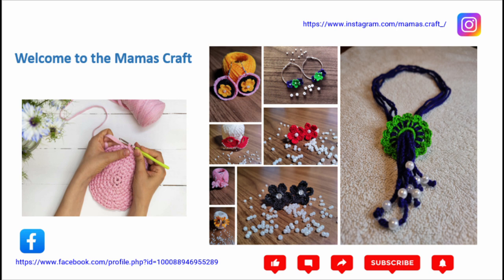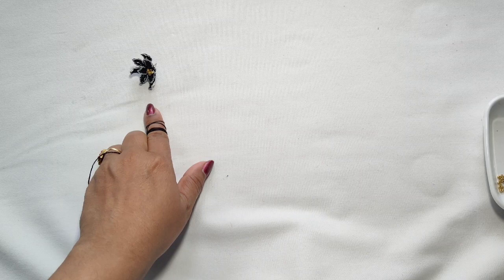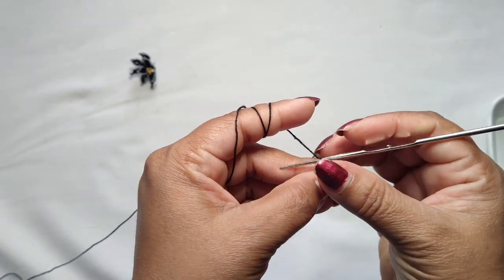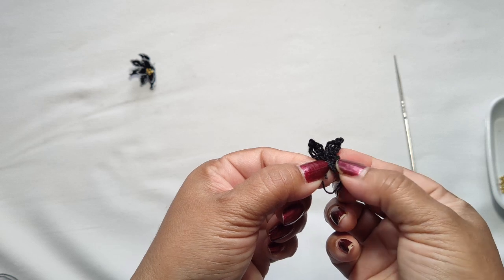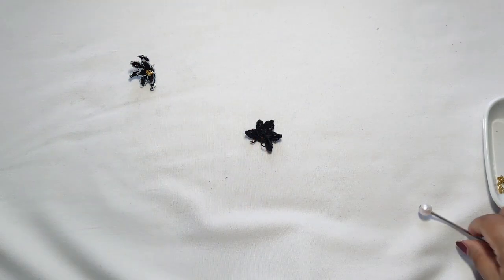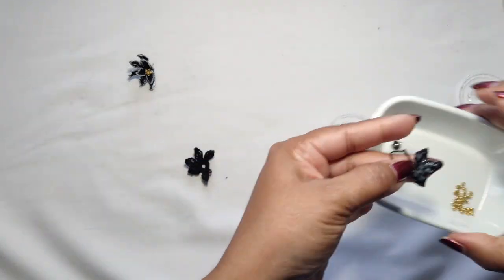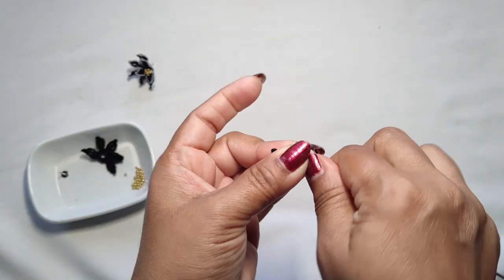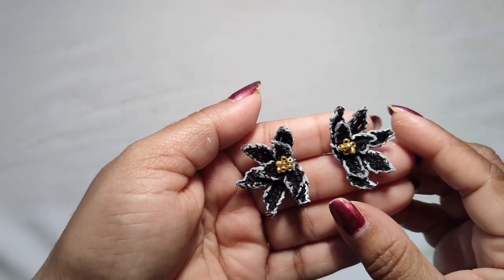How to make a Beautiful and Stylist Half Flower Studs Earrings for absolute beginners | Step by step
1. Yarn
2. 0.7 MM Crochet Hook
3. Earring Stud
4. Beads 2MM
5. Scissor
6. Some white Paint
7. Glue and Starch